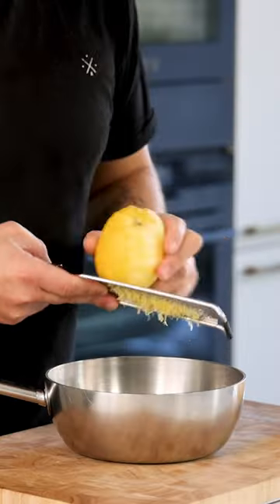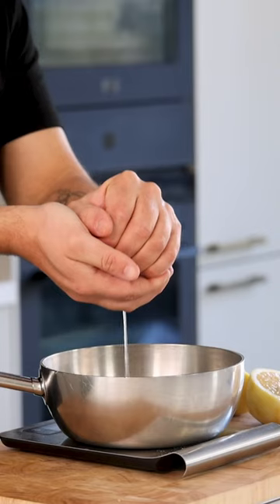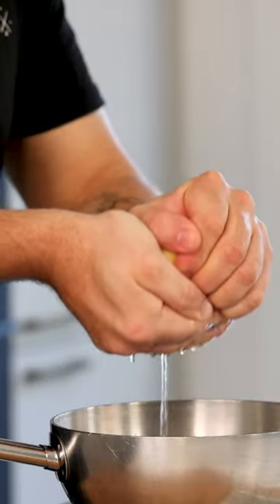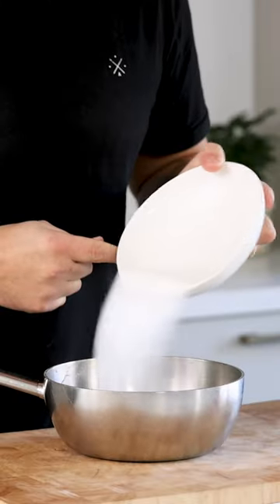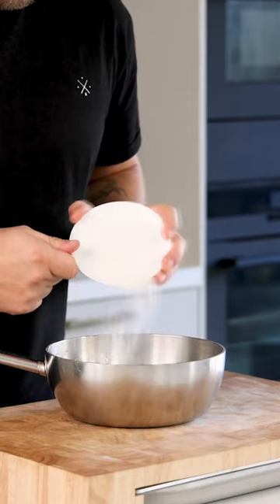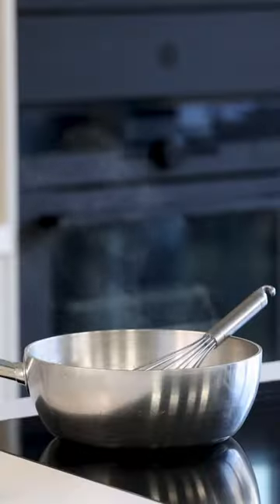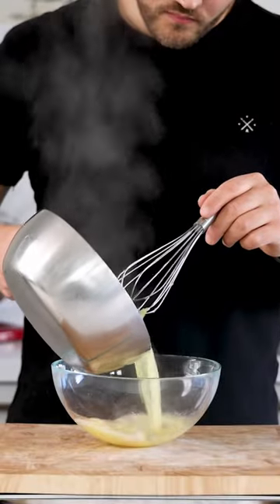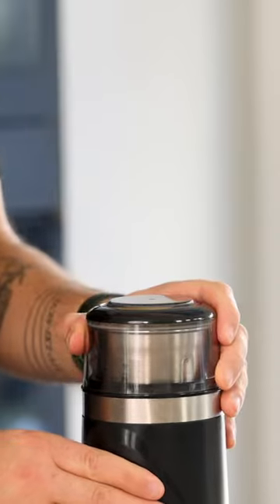The perfect fresh pastry fluid gel! Sweet lemon gel recipe